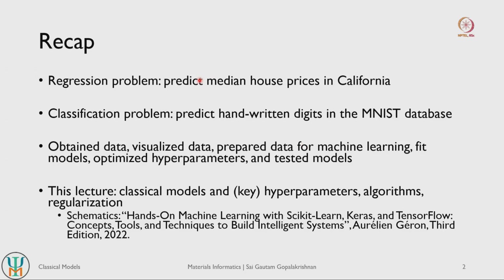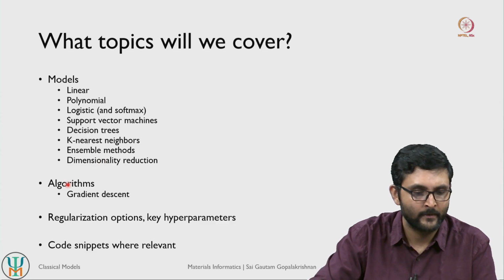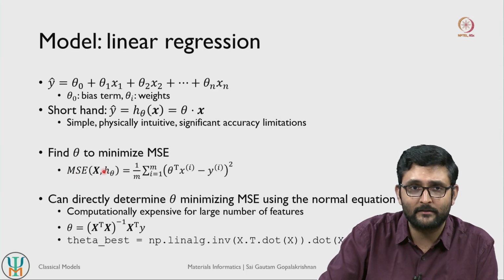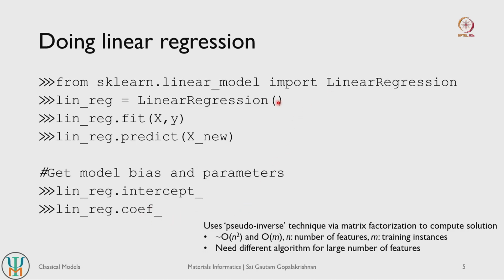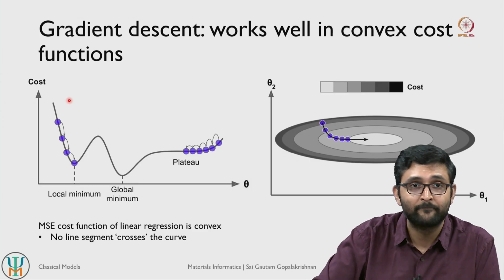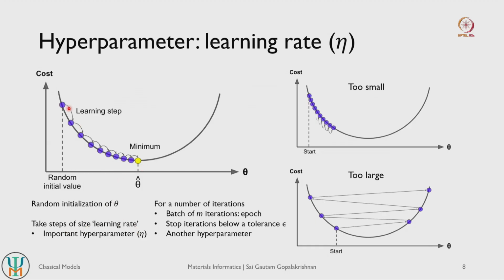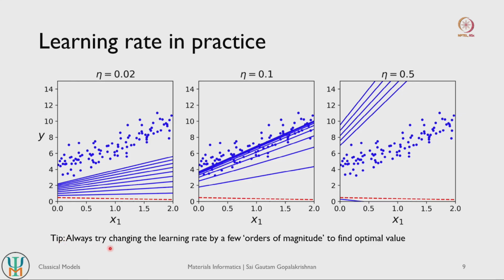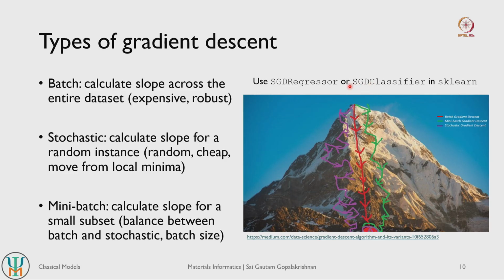Lec 12 Regression models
Linear regression, gradient descent, learning rate, types of gradient descent - batch, stochastic, mini-batch